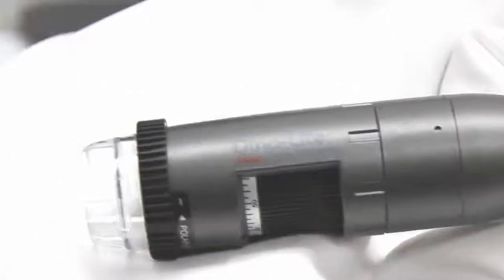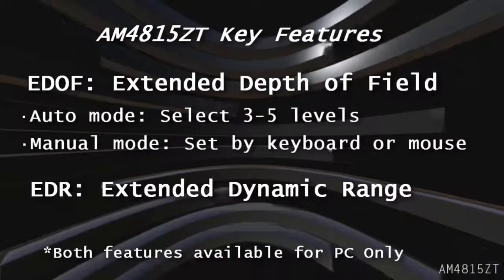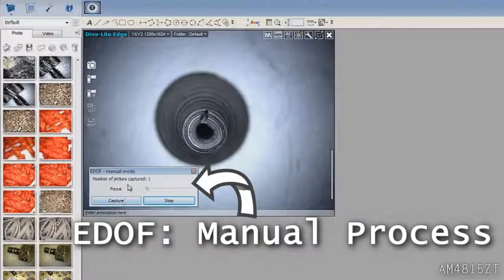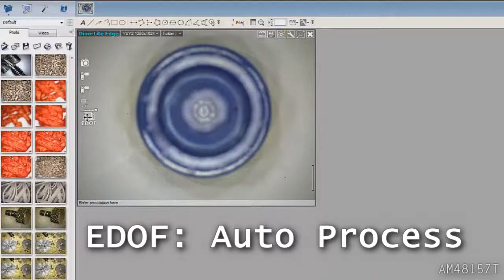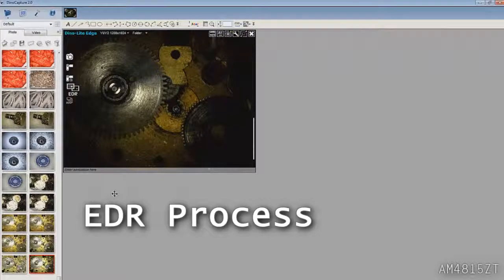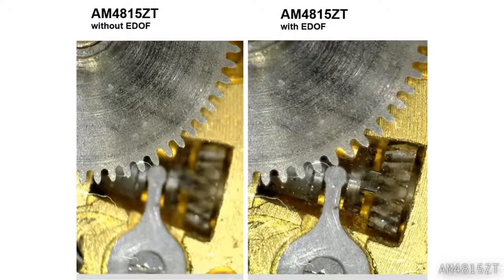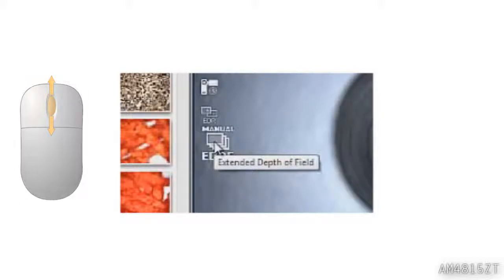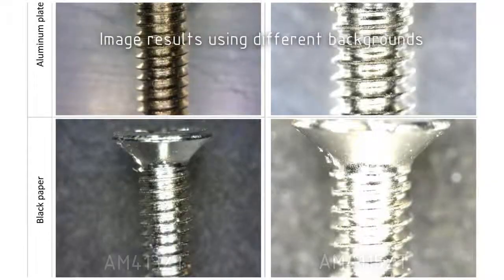AM4815ZT Dino Lite Edge with EDOF & EDR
รุ่นใหม่ ด้วยเลนส์ใหม่ EDGE คมชัดกว่าเดิม สีธรรมชาติกว่าเดิม
พร้อมรหัสใหม่ 4815 - ด้วย Feature ใหม่ คล้ายกล้องจุลทรรศน์รุ่นใหญ่ระดับ Hi-End
EDOF - เพิ่มระยะชัดลึก ให้ชัดทั้งภาพตั้งแต่บนถึงล่าง ซึ่งโดยปกติบนชัดล่างเบรอ หรือล่างชัดบนเบรอ
EDR - เฉลี่ยแสงอัจริยะ ไม่ว่าจะมากไปหรือน้อยไป ให้ชัดเจนทั้งภาพ

The AM4815ZT combines a polarizer with image processing features; Extended Depth of Field (EDOF) and Extended Dynamic Range EDR. To view a rough or multi level surface with height range out of depth of focus, the AM4815ZT's EDOF capture mode can take several pictures at different focus and stack them automatically within a click. The resulted EDOF image maintains the picture quality from its original pictures which can be reviewed in DinoCapture 2.0. For high contrast or reflective surface, the EDR capture mode can help to reveal the details of dark or bright areas, which may lost in normal capture mode, by stacking images taken at different exposure levels. The freely adjustable polarizer helps to reveal more detail or to enhance the contrast on the surface by reducing or eliminating the reflections. This model has an adaptable cap design, a detachable and interchangeable front cap design used in the Dino-Lite Edge series. Different caps have been developed for better adaptability for more applications. Simply removing the cap would yield more working distance which brings added convenience in the higher magnification range, or have better accessibility to the full range of magnification.

Credit : Dinolite.us

CHOSEN GROUP
📍5 Krungthepkreetha Rd., Saparnsung, Bangkok, Thailand 10250